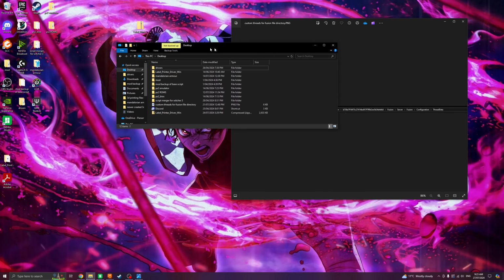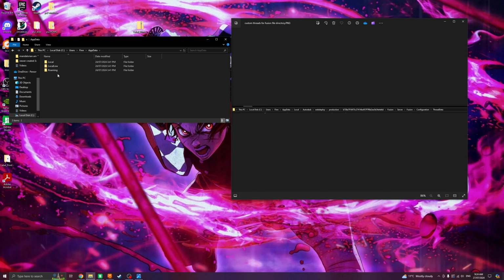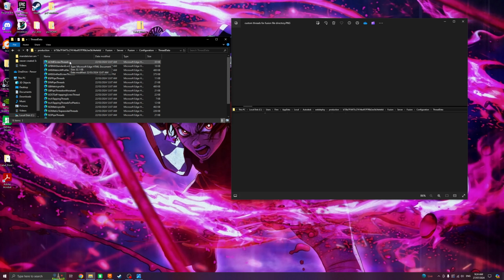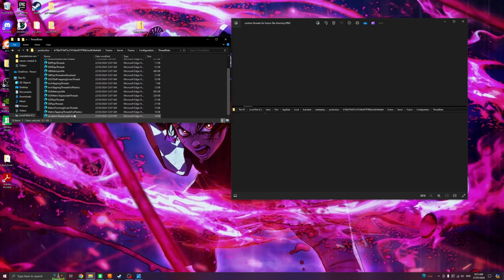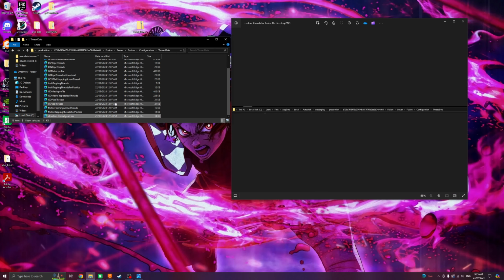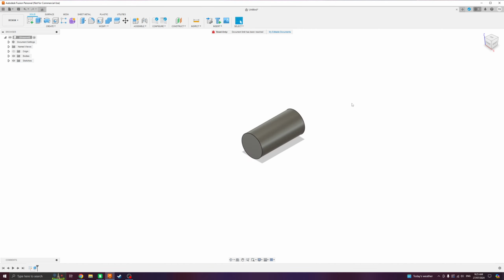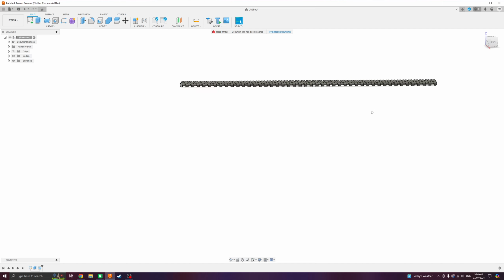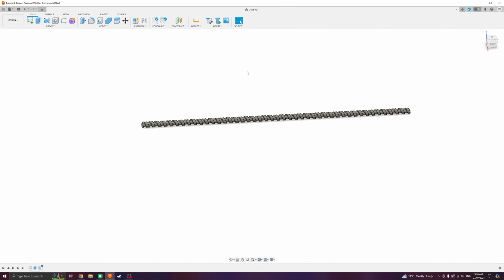HOW TO CREATE CUSTOM THREADS IN FUSION 360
A quick overview of the file directory and method to create custom threads for use inside fusion 360. Hope you enjoyed! Let me know how you go in the comments below!